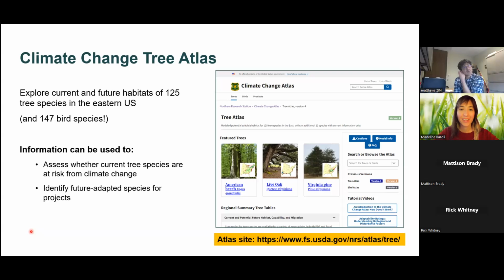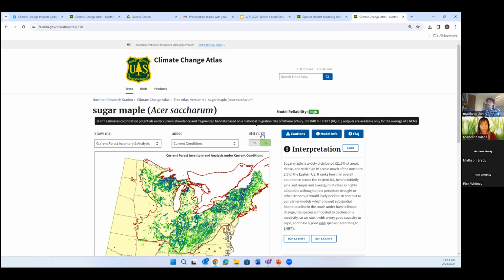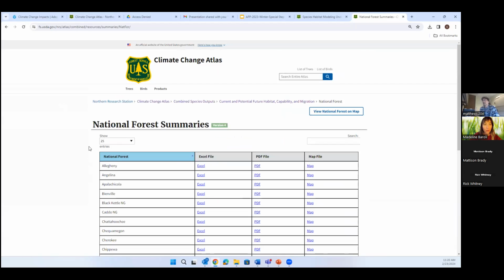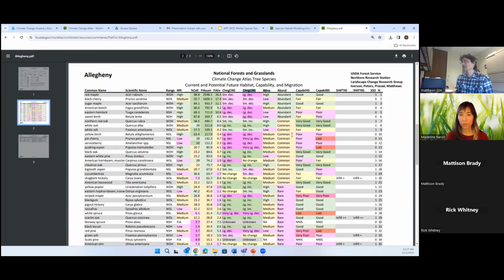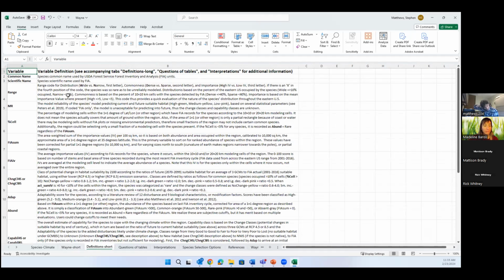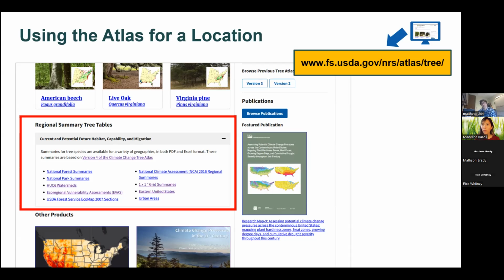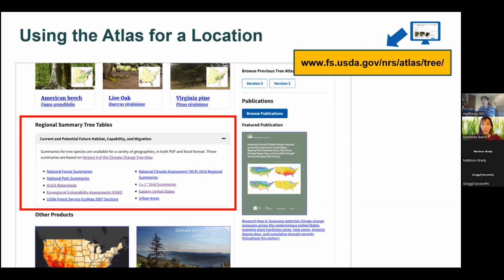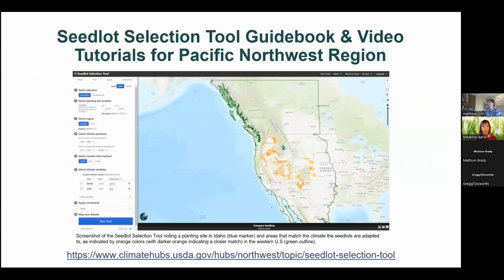USDA Forest Service Climate Change Tree Atlas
Recorded as part of the 2024 Adaptation Planning and Practices Online Training. This session describes the USDA Forest Service Climate Change Atlas tool and related tools to assess habitat suitability for trees and vegetation. This session demonstrates how to use the USDA Forest Service Climate Change Atlas tool, and also how to assess climate impacts for species using projected heat and hardiness zone data.

More information on the USDA Forest Service Climate Change Atlas tool

Summarized Tree Atlas results for regions in the Northeast and Midwest regions of the US